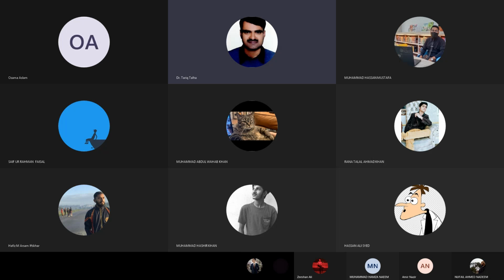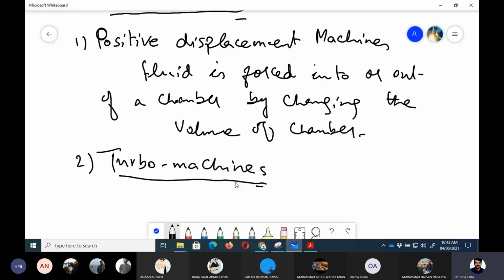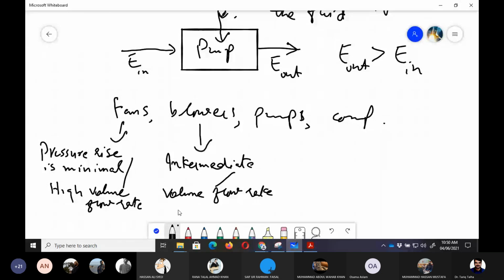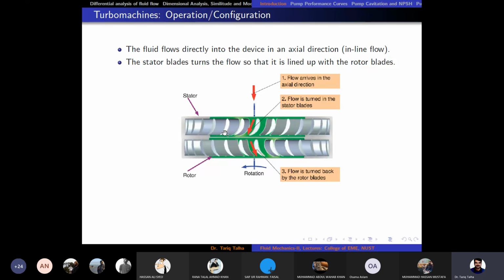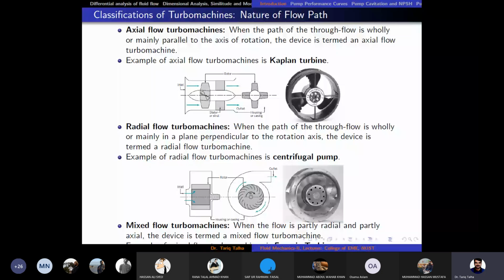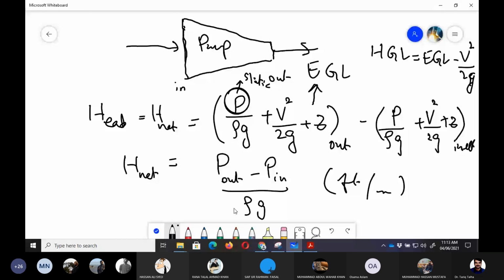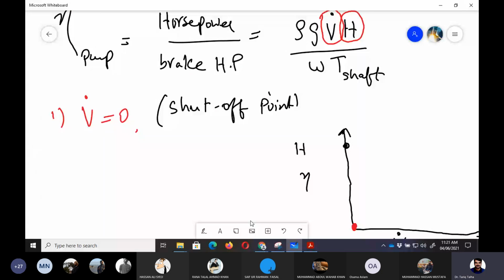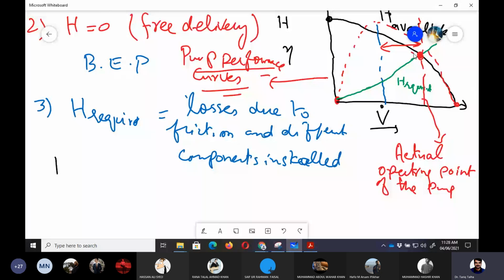4 June.. Weekly One Hour Lecture Fluid Mechanics-II, DE-41 (Mech) Synd C-20210604_103609-Meeting